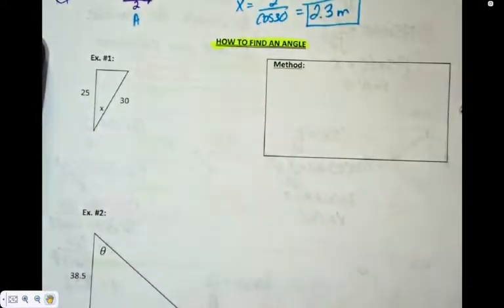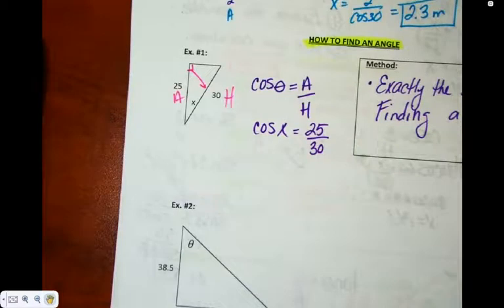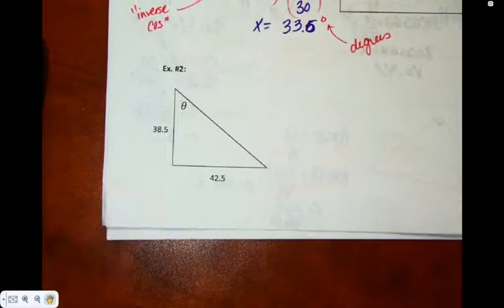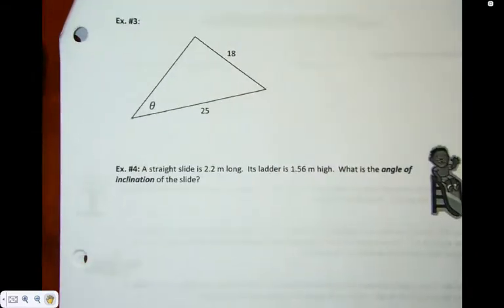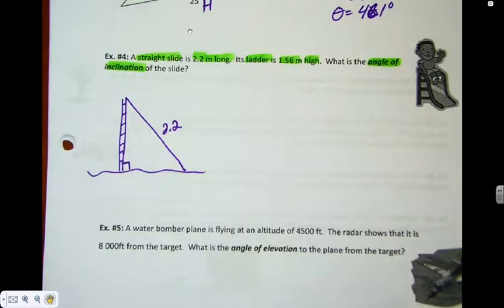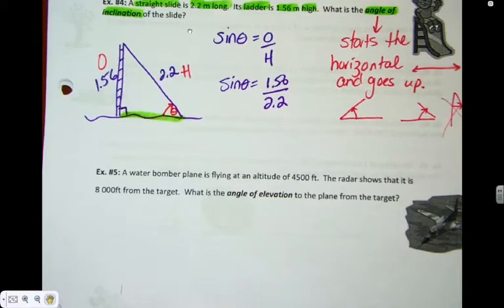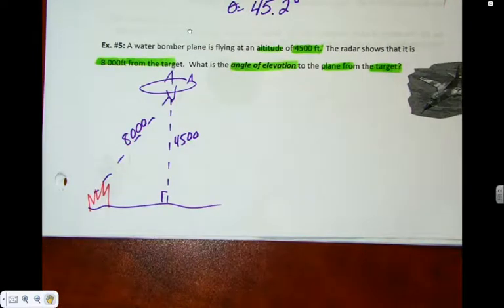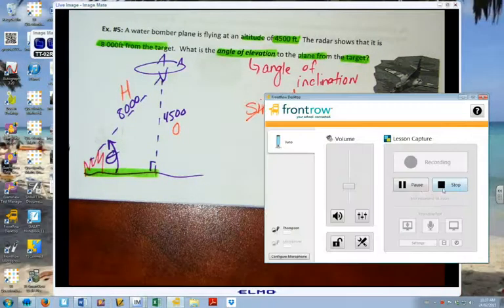MA20S 24Feb2015 111727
Finding and angle in a right angle triangle